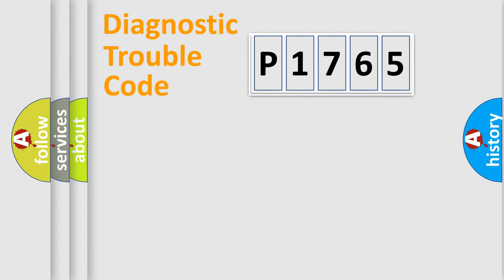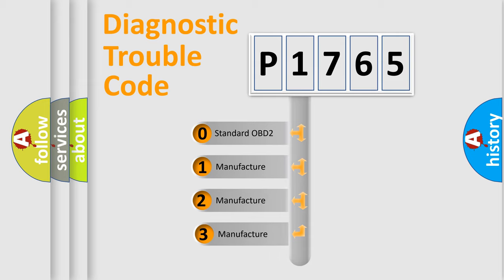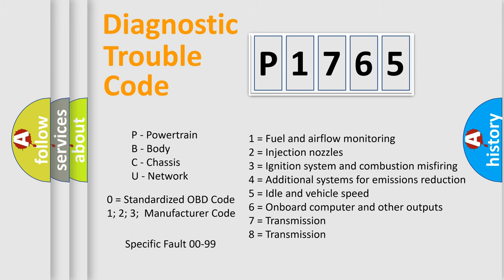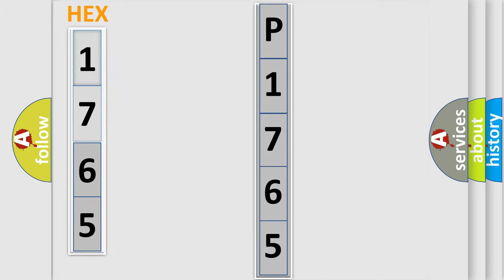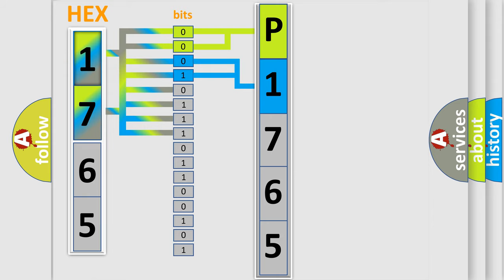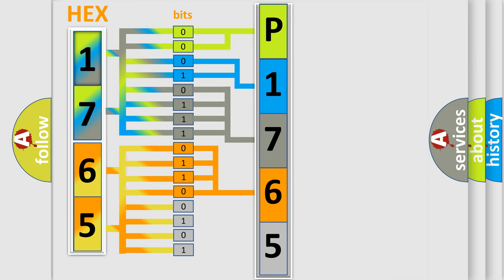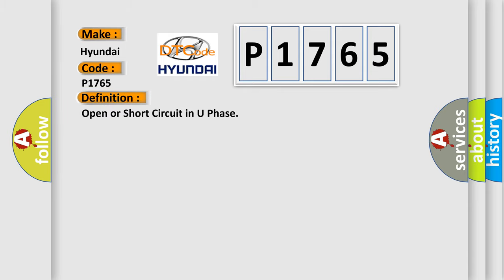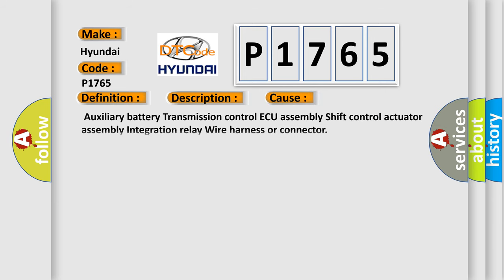DTC Hyundai P1765 Short Explanation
Contents:
0:21 Basic DTC analysis according to OBD2 protocol standard.
1:48 Insight into programming
2:58 A diagnostically understandable description of the Diagnostic Trouble Code
3:05 Basic error definition

Make:
Hyundai
Code:
P1765
Definition:
Open or Short Circuit in U Phase
Description:
With the power switch on (IG) (battery voltage is 8 V or more),voltage of transmission control ECU terminal MUA is 6 V or less for 1 second or more.
Cause:
 Auxiliary battery Transmission control ECU assembly Shift control actuator assembly Integration relay Wire harness or connector